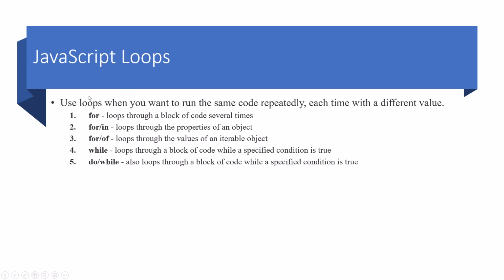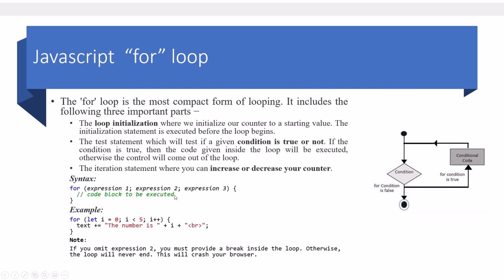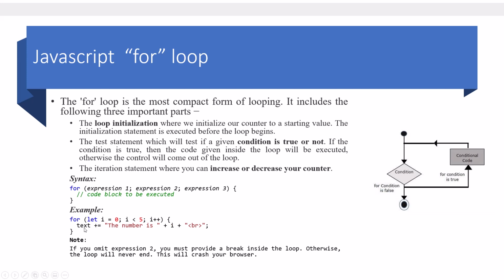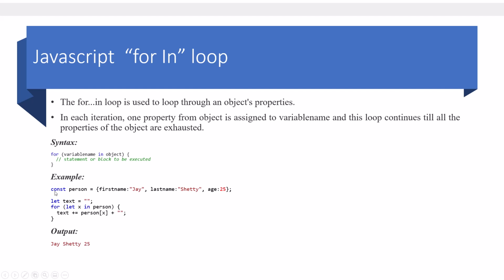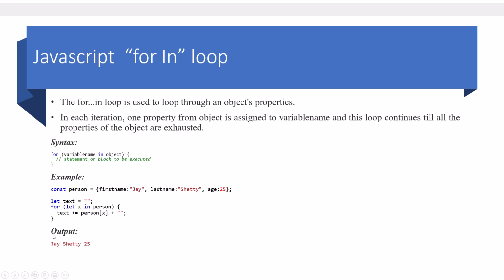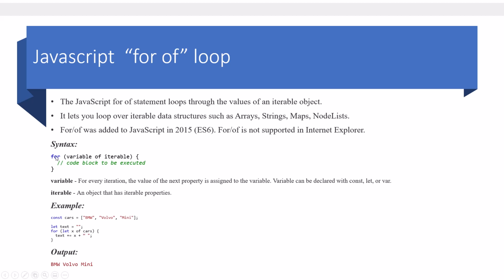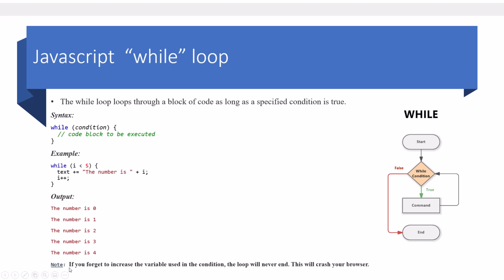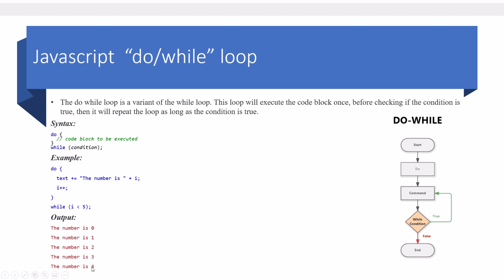JavaScript Tutorial 14: JavaScript Loops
This video explains the javascript loops concept.
1. for - loops through a block of code several times
2. for/in - loops through the properties of an object
3. for/of - loops through the values of an iterable object
4. while - loops through a block of code while a specified condition is true
5. do/while - also loops through a block of code while a specified condition is true